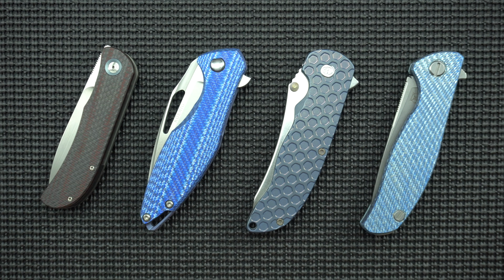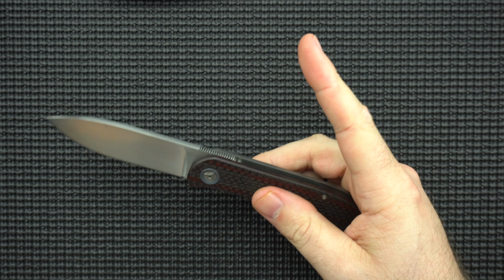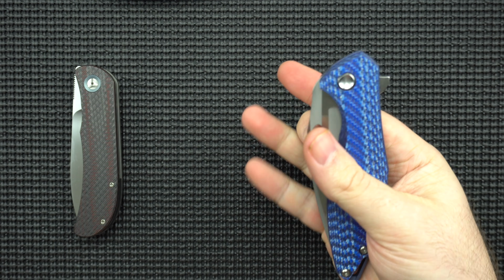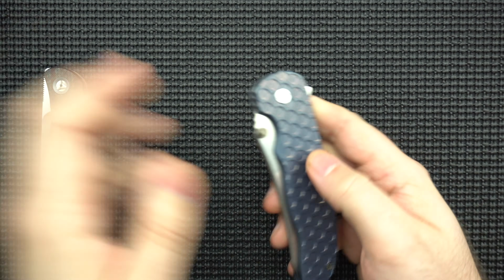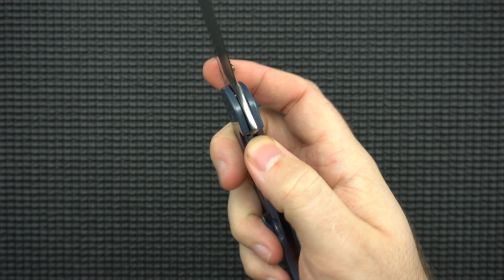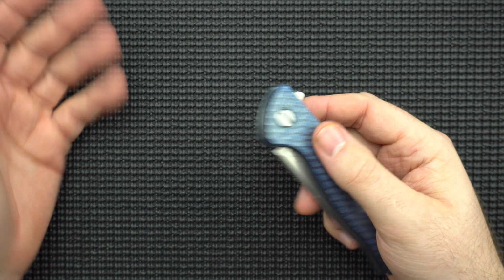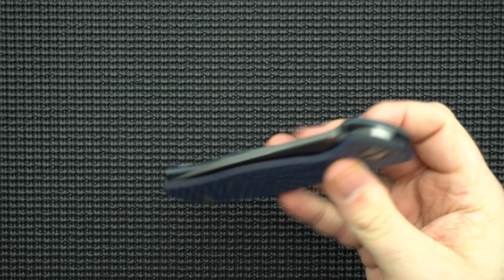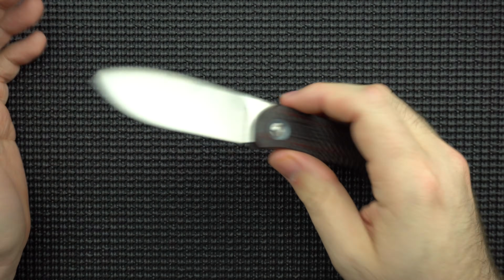Which of these Knives is the Action Hero?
Our contestants:
1)Trevor Burger LEXK CFL
2) Koenig Arius
3) Grimsmo Norseman
4) Shirogorov Hati R.

What is your vote for best knife action? I go over the OCD, the Open, Close, and Disengage of each knife to find out my favorite.